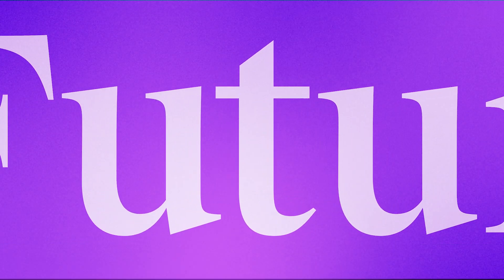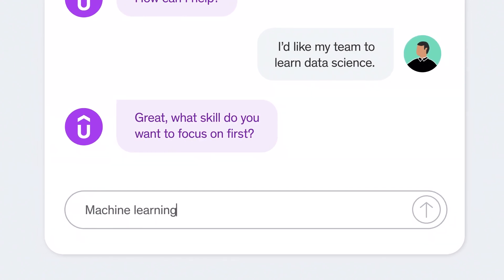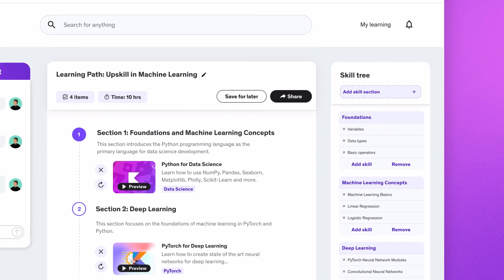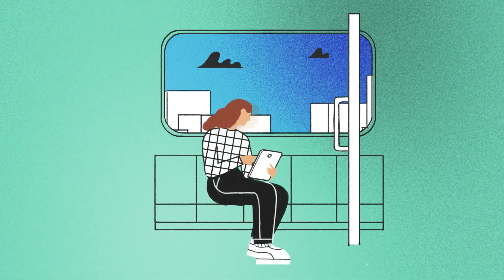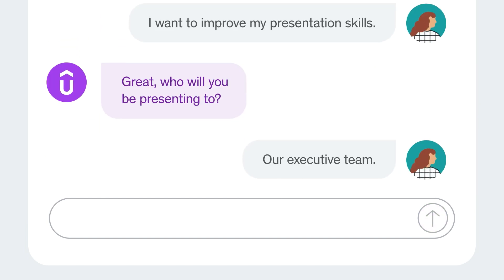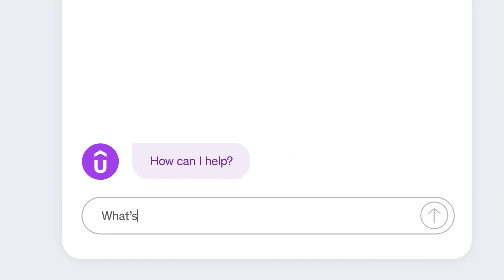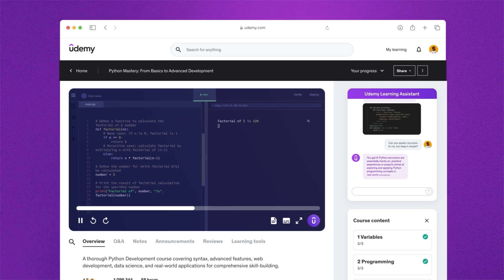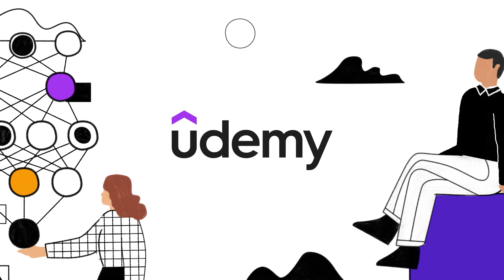See the future of AI and Udemy in action